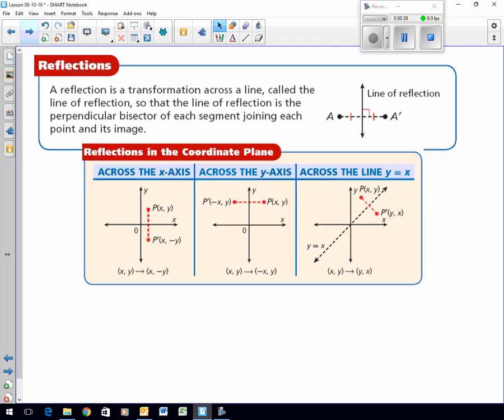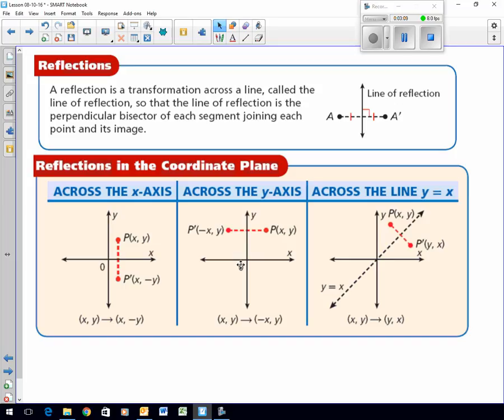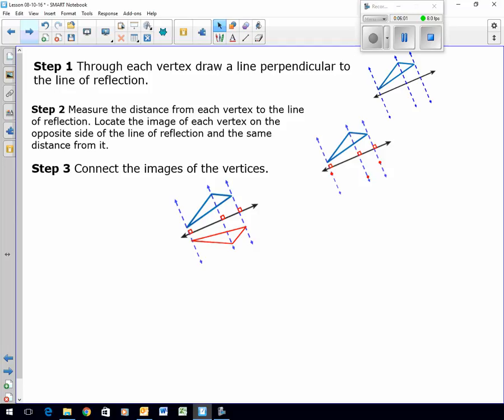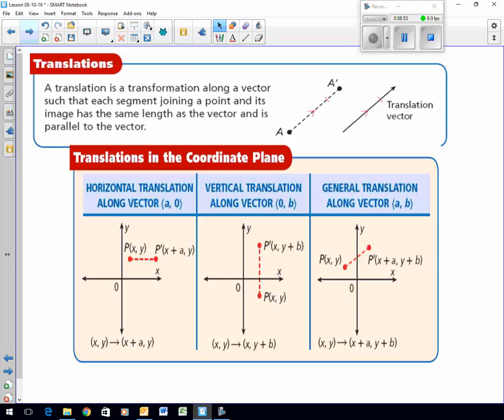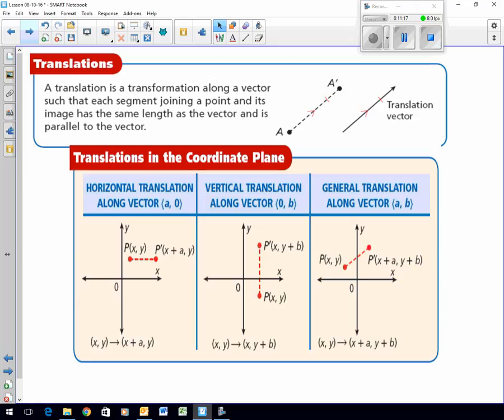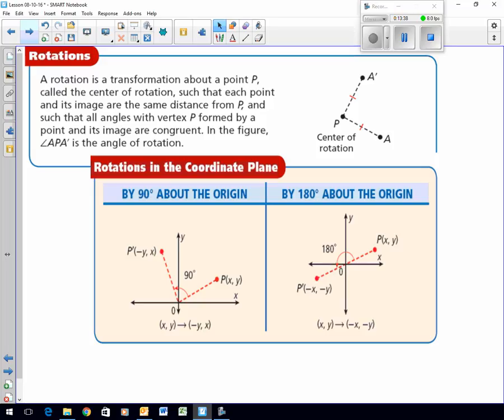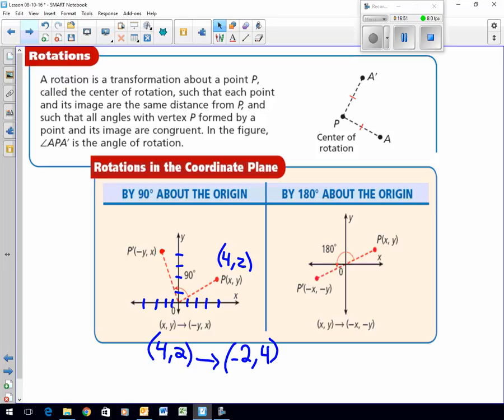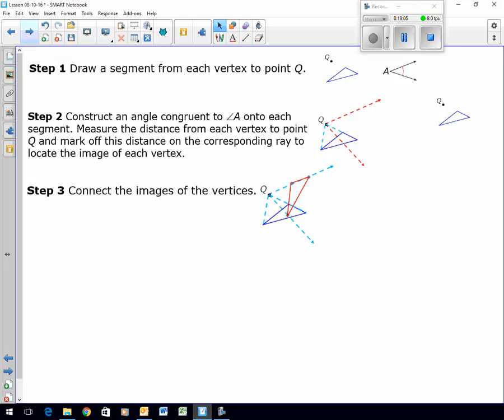Class Lesson 08 10 16 2nd Block